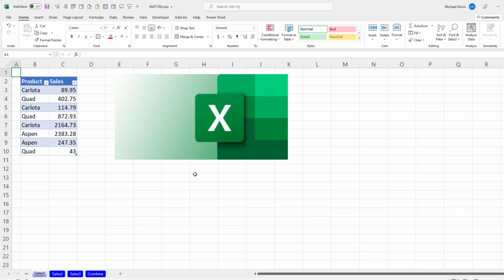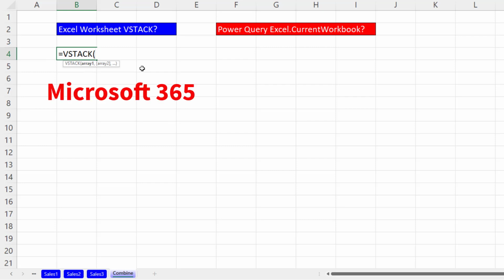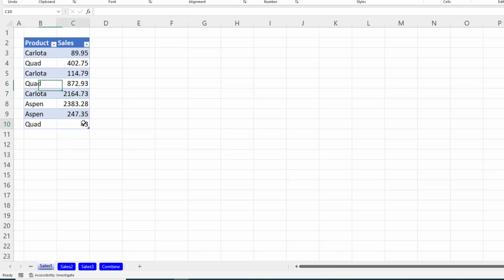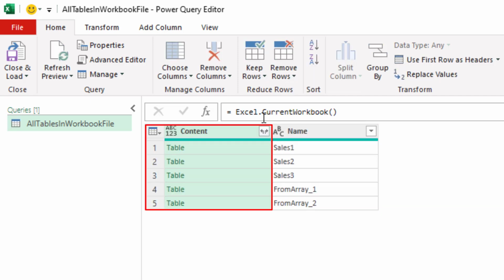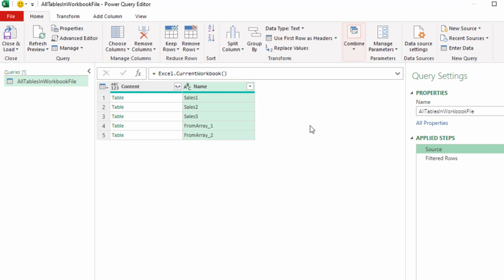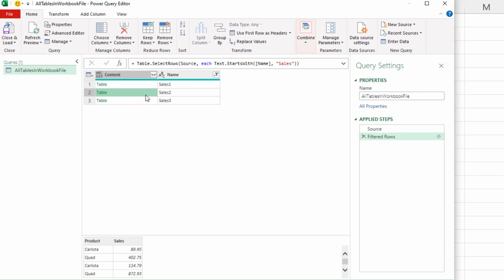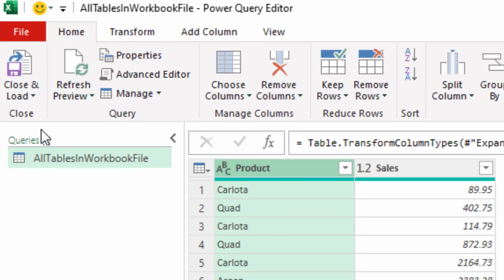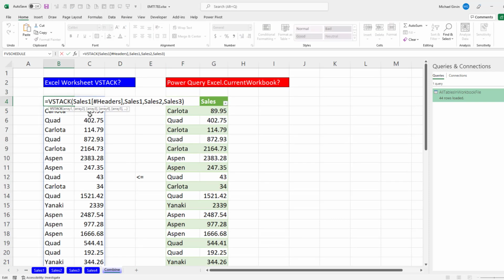Combine All Tables in Excel Workbook: VSTACK or Excel.CurrentWorkbook Function? EMT 1783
Solution File 3-D reference Example from Bill Szysz
Learn how to combine multiple tables in an Excel Workbook File with two methods: VSTACK Worksheet Array Function and Power Query Excel.CurrentWorkbook Function.
Topics:
1. (00:00) Introduction
2. (01:00) Combine Tables with Worksheet VSTACK Array Function.
3. (02:28) Combine Tables with Power Query Excel.CurrentWorkbook Function.
4. (06:56) Copy Worksheet Trick
5. (07:47) Summary
6. (08:07) Closing and Video Links